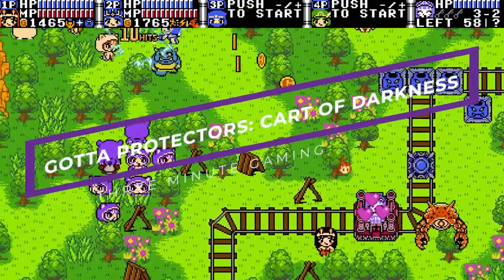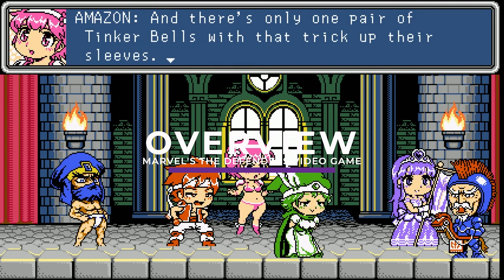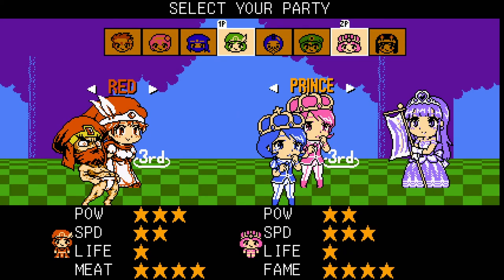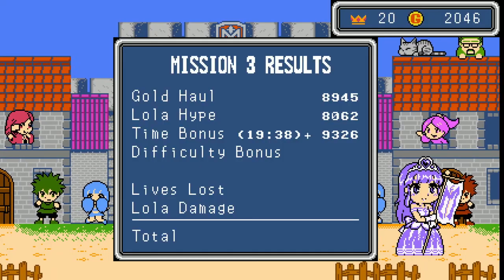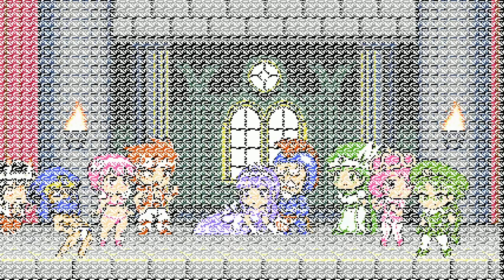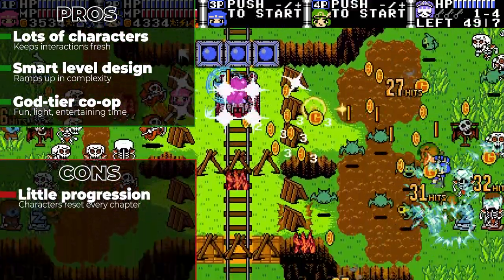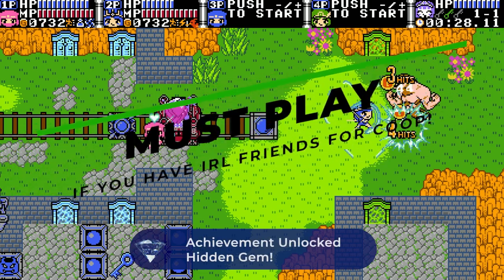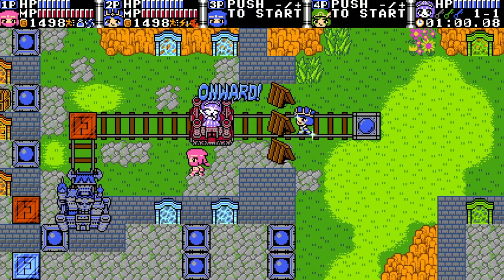Gotta Protectors: Cart of Darkness Review - The Queen of Couch Co-op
Available on Nintendo Switch

From the Xbox 360 to the 3DS and now the Switch, the Gotta Protectors are here and ready to murder hordes of goblins in co-op. Is this latest installment in four player pixelated murder-defense worth picking up?